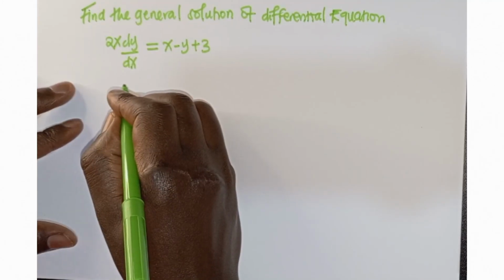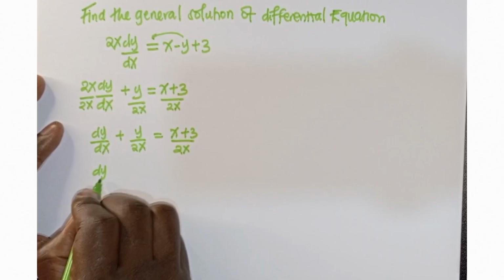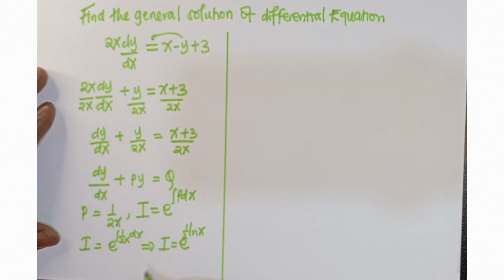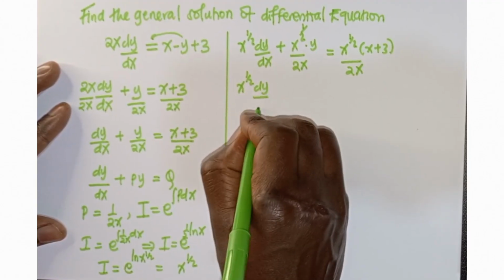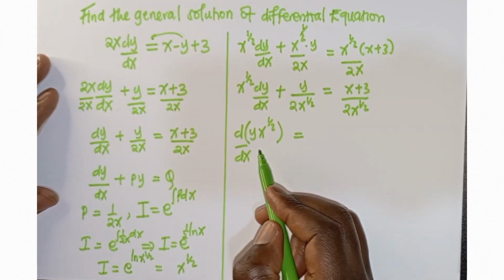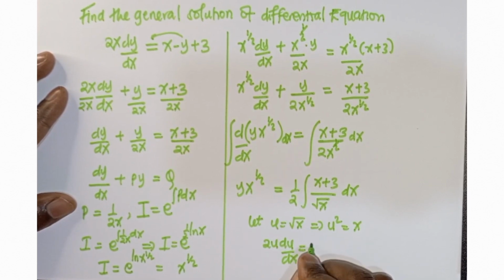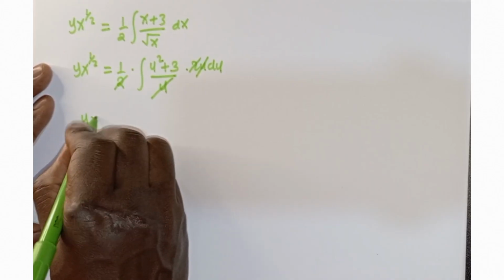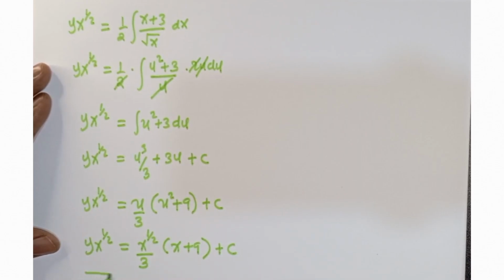Can You Find the General Solution? | Differential Equation Step by Step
Learn how to solve the differential equation 2x
dx/dy=x−y+3 and find its general solution.
A clear step-by-step math lesson for students studying first-order differential equations.